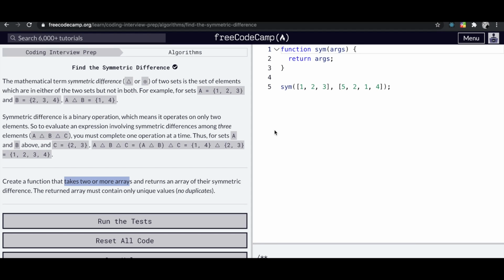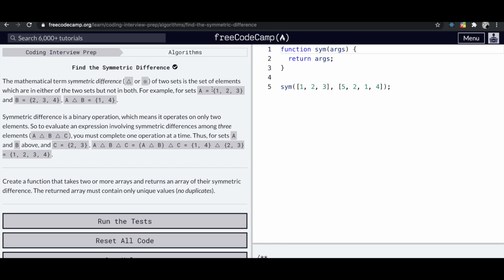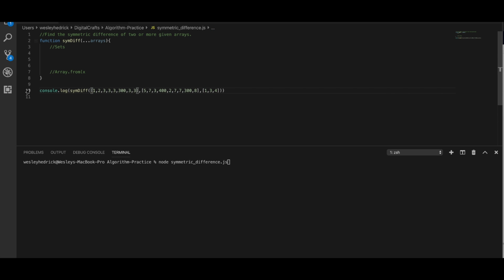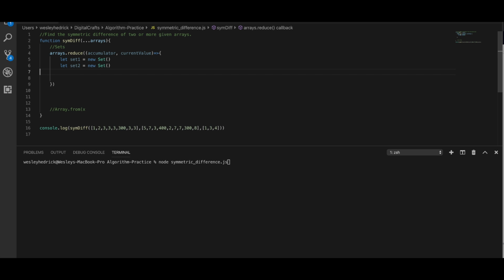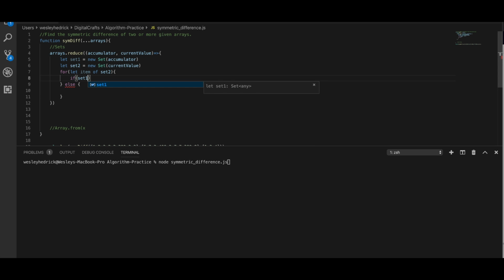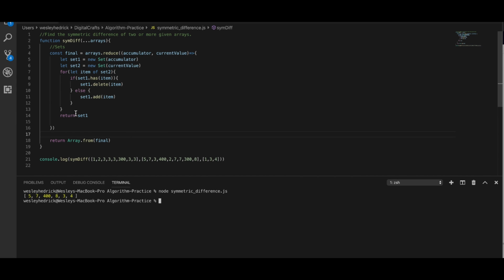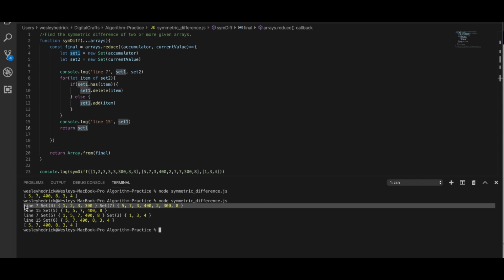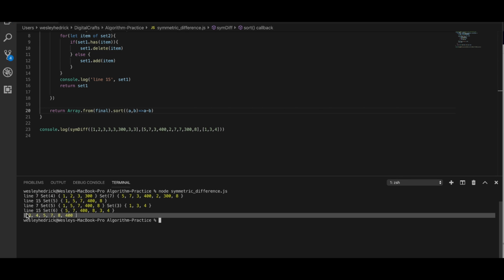JavaScript Reduce Explained Part 3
I use .reduce() to solve a technical-interview question. Along the way, I discuss several important concepts: JavaScript Set, Array.from(), the spread operator, and the rest parameter.